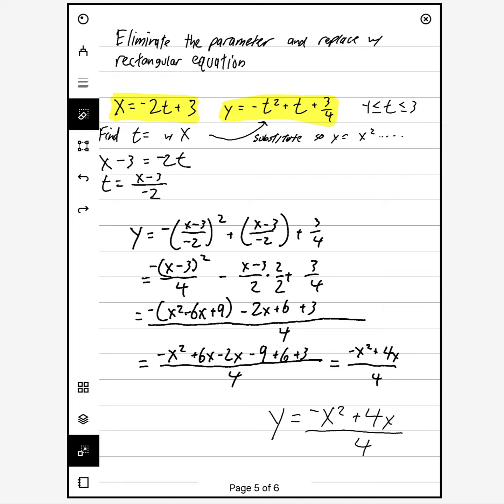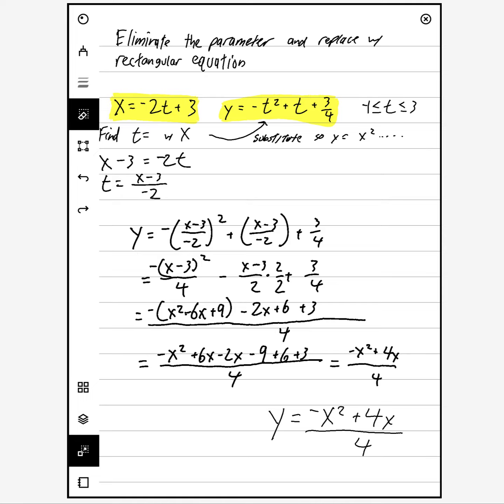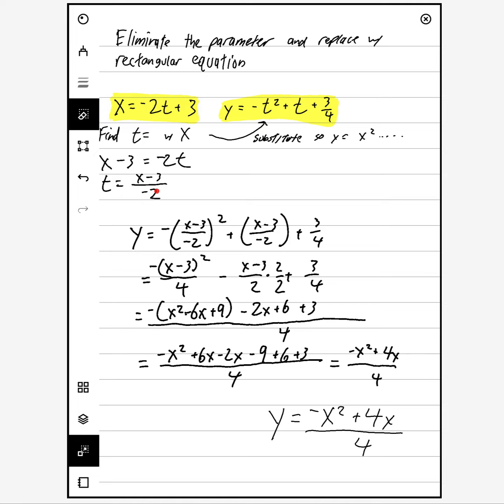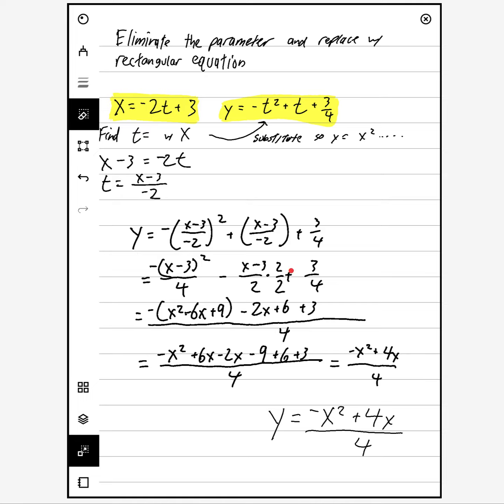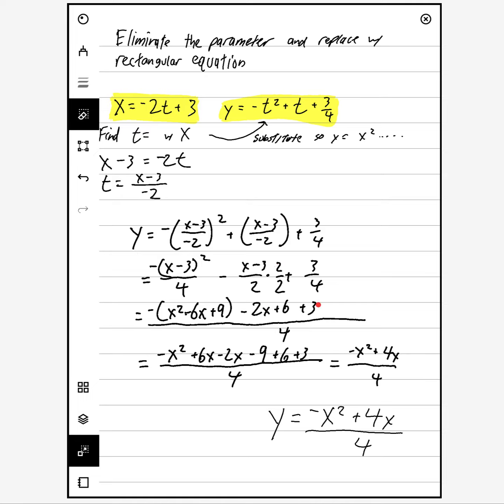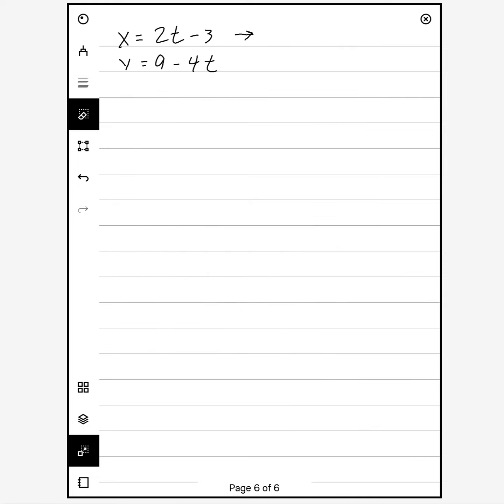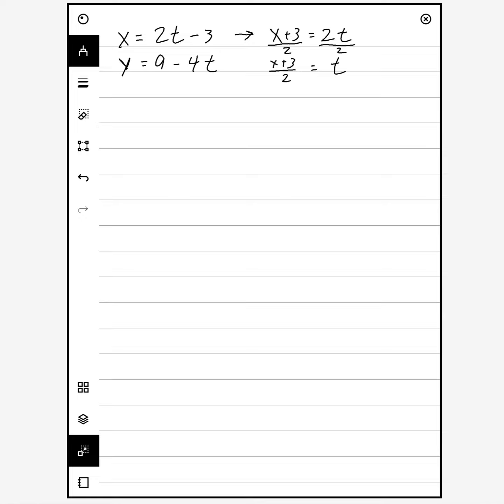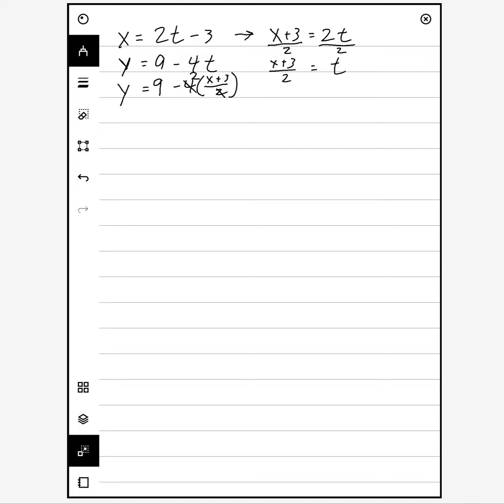Parametric Equations: by eliminating the parameter